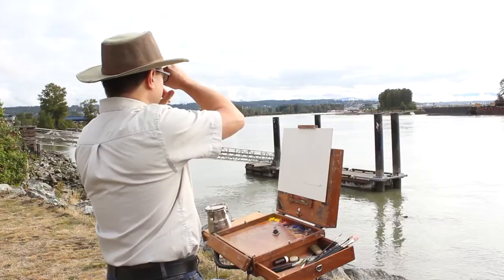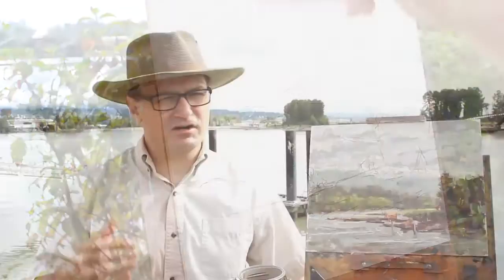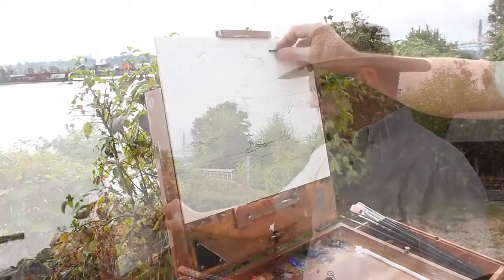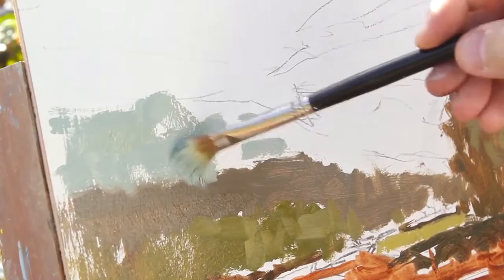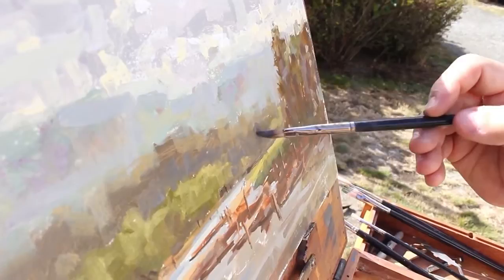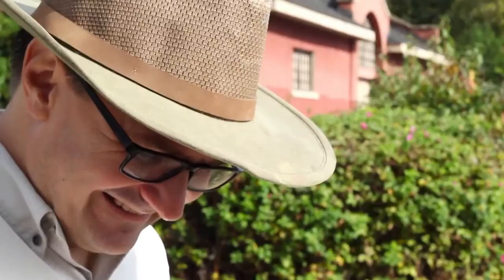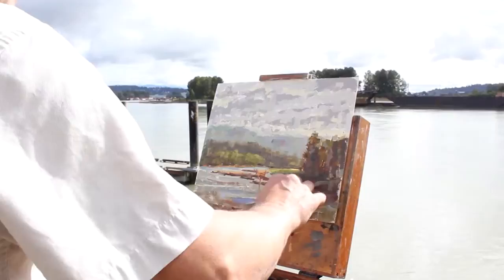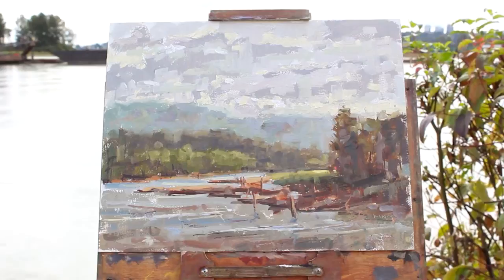By All Means Create with Michael King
Plein air oil painter Michael King joins our By All Means Create with... series as the ninth artist to share how he overcomes his creative blocks.

With a style that borders between representational and impressionist, Michael’s paintings embrace the mood of the location, coaxing the viewers’ attention to his focal point. Drawing from his personal approach to painting, Michael has developed a four step process for assessing his paintings while working under tight time constraints due to the unpredictability of the elements.

Watch our latest video and discover how Michael approaches his artwork with a practical eye when his inner critic attempts to bring him to a standstill.

Inspired by Vincent van Gogh’s words and the artists who illustrated them in our video By All Means Create, we decided to delve deeper to find how artists silence their “inner critics” and push past their creative blocks.

Follow us each week to see how different artists challenge their fears and continue creating!

Credits

Featuring
Michael King

Created by
Ryan Mund
for Opus Art Supplies

*Re-posted to my channel with permission from Opus Art Supplies.